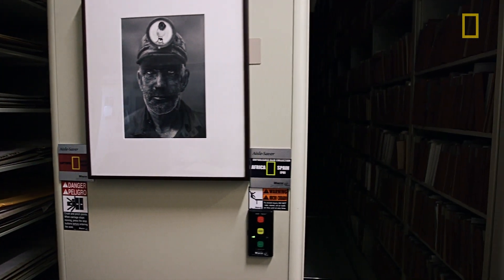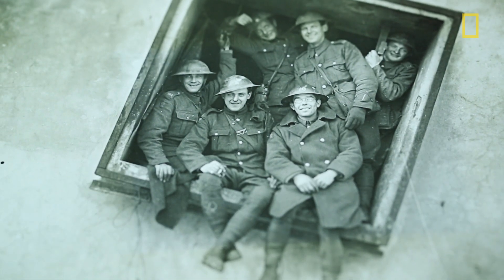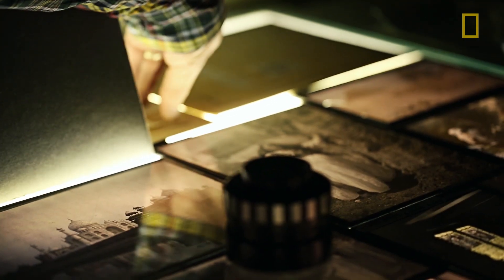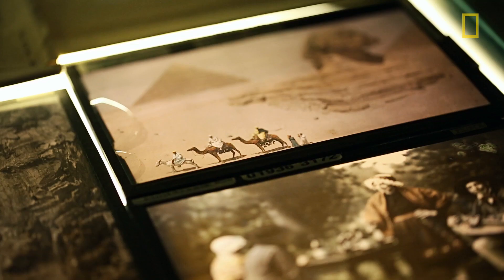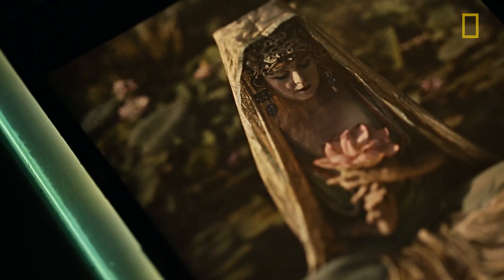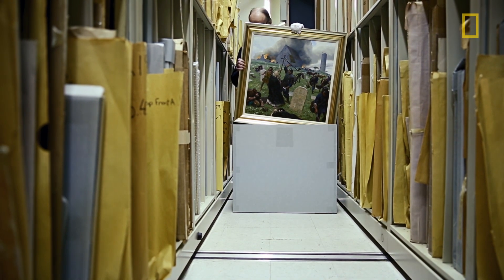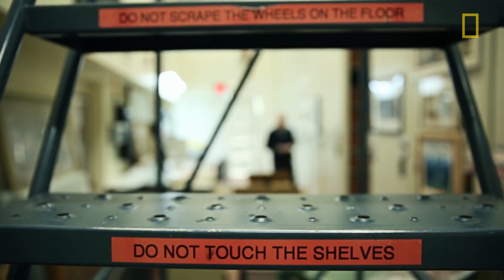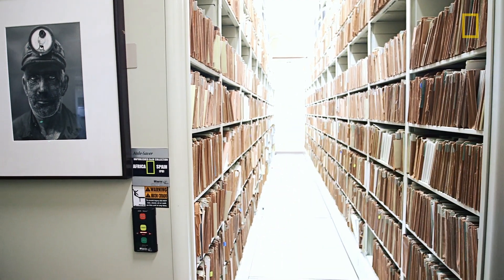Meet Our Vintage Collection Archivist, Bill Bonner | National Geographic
Bill Bonner presides over eight million images as the longtime keeper of National Geographic's vintage collection. He's a keeper not only of photographs, but memories—and he treats each like it's the greatest treasure in the world.

PRODUCER: Kathryn Carlson